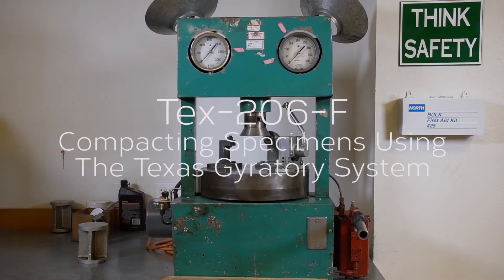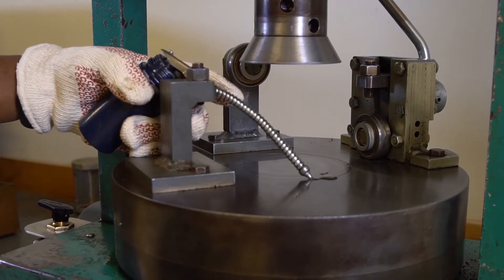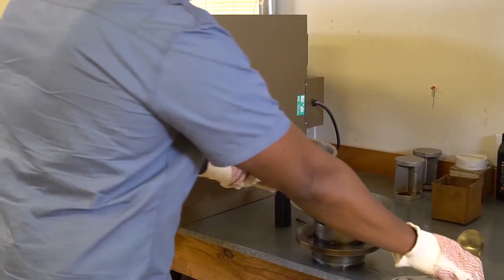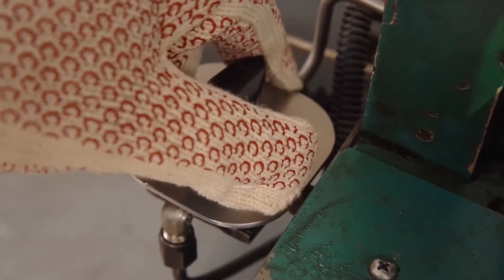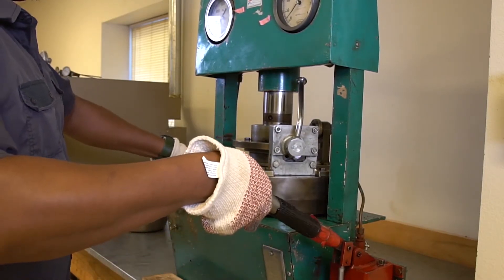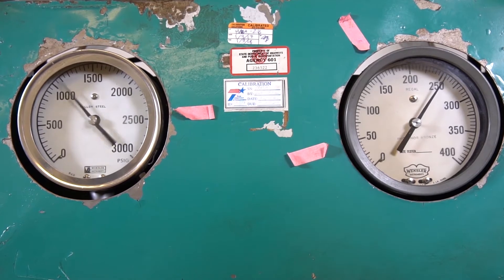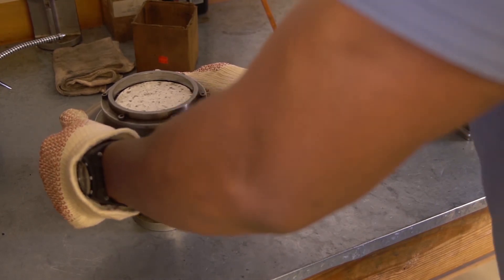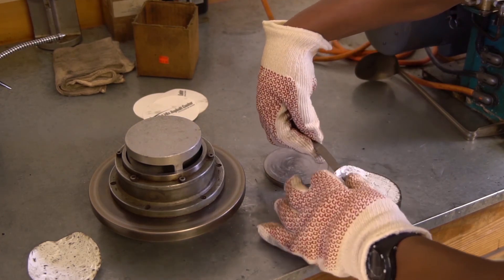Tex-206-F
How to properly compact specimen of bituminous mixtures using the Texas Gyratory Compactor (TGC)